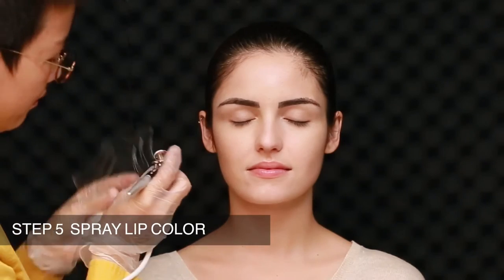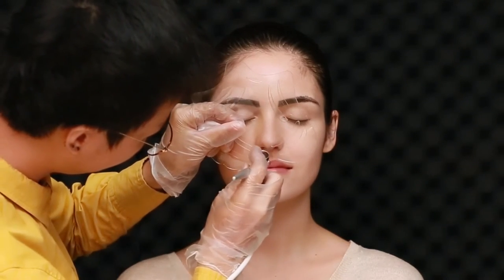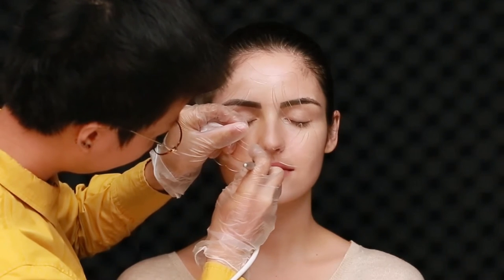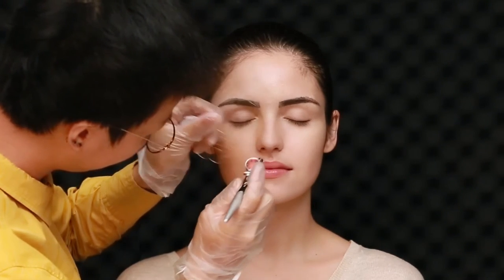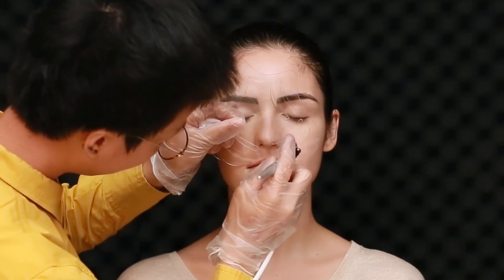OPHIR Airbrush Makeup System Help You Makeup Quickly and More Natural/How to Makeup Easily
OPHIR Airbrush Makeup System is designed by OPHIR LLC in USA. Airbrush Makeup is no longer only for star, but also you can use it as your usual makeup.
Airbrush foundation, eye shadow, eyeliner, eyebrow liquid, lip stick, all are included.